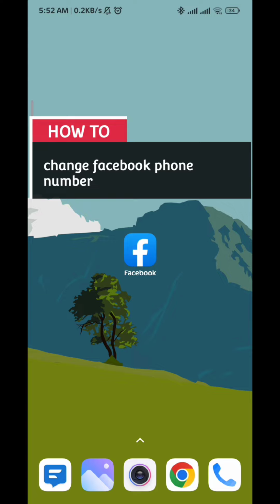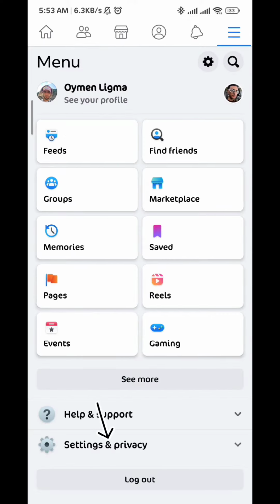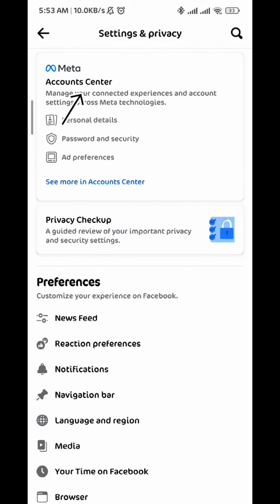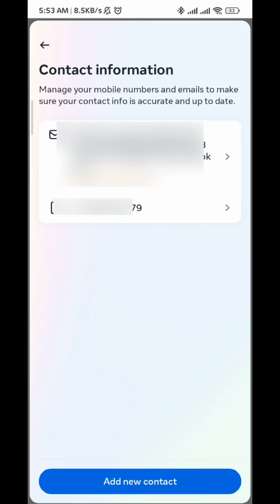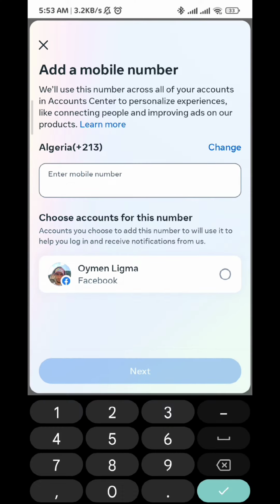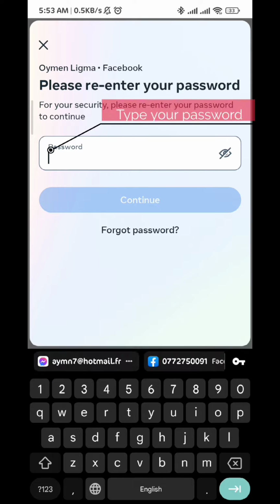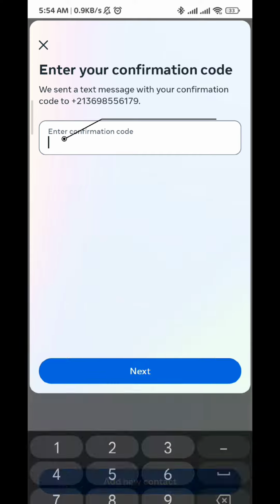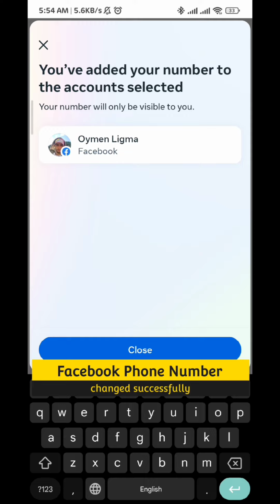How to Change Facebook Phone Number (2023)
In this video I will show you How to Change Facebook Phone Number

This video is a step-by-step tutorial on how to change facebook phone number to another phone number